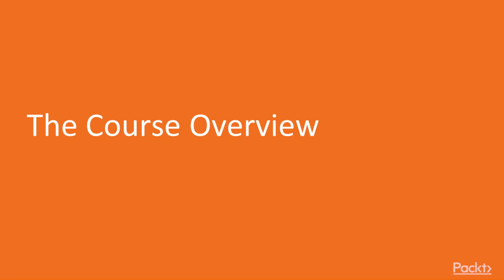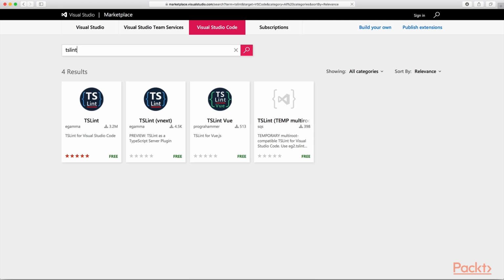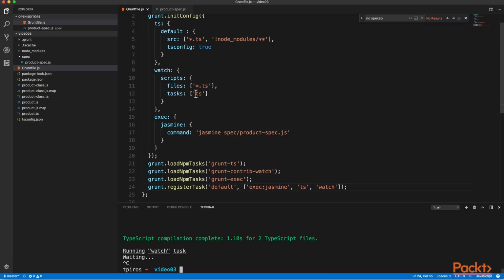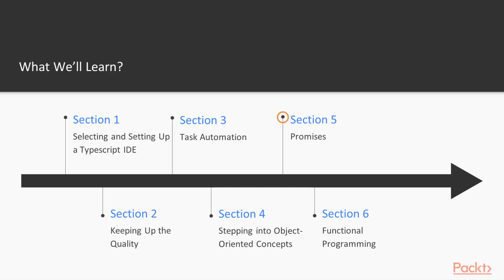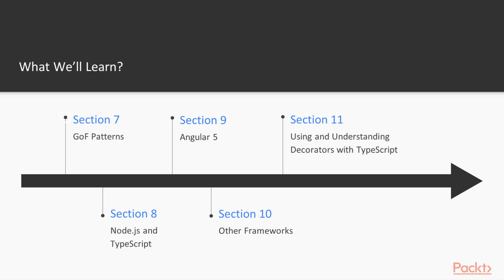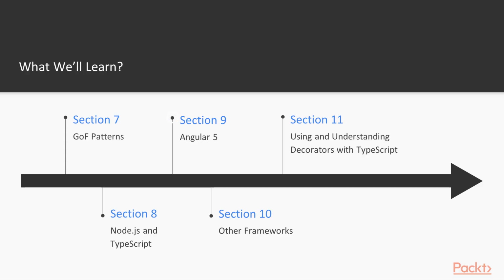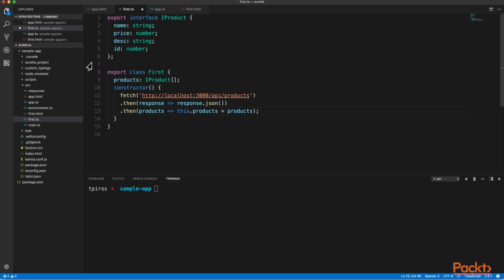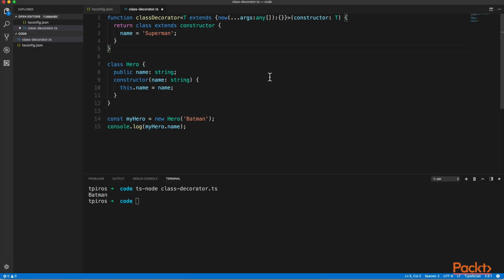Mastering TypeScript Programming Techniques: The Course Overview| packtpub.com